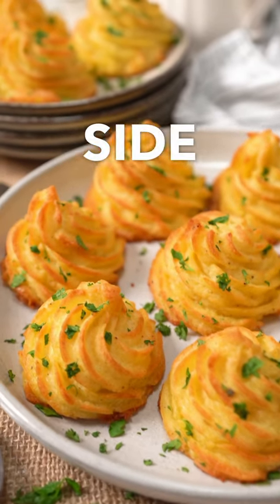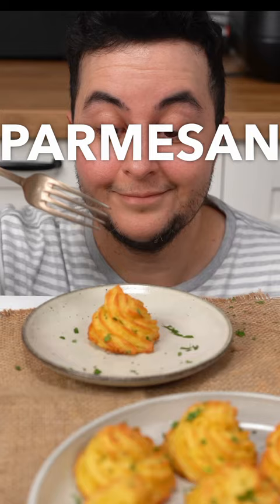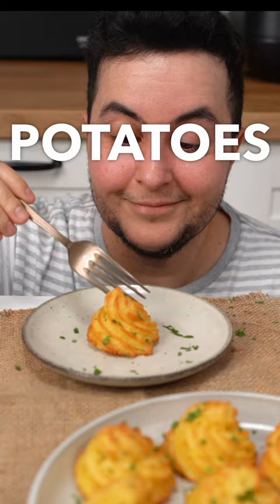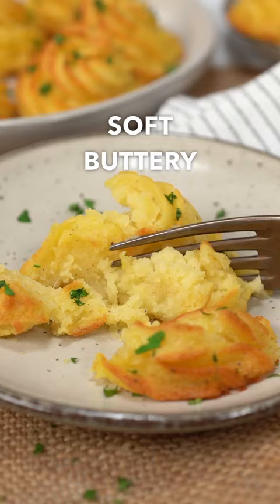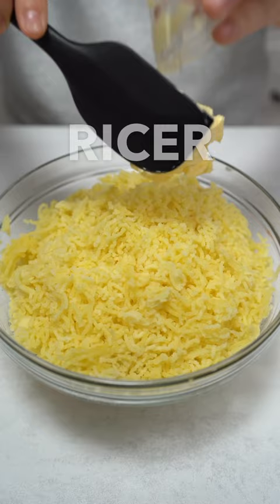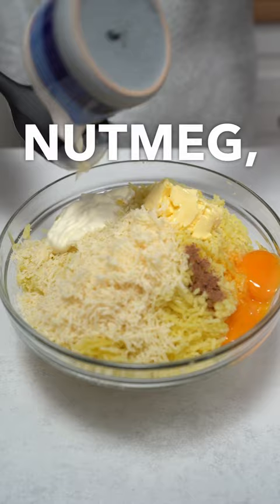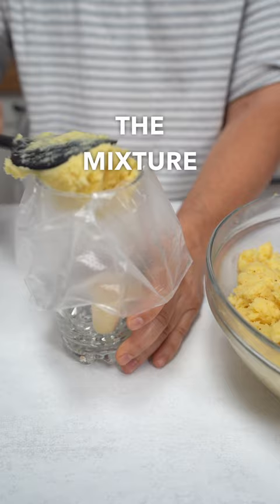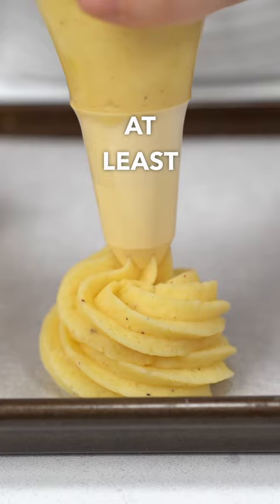Perfect Potato Side for the Holidays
This parmesan Duchess potatoes recipe is perfect for the holidays. They're light and buttery on the inside with crispy edges on the outside, definitely an elevated version of mashed potatoes. They look so fancy, and the secret is, they're so easy to do!